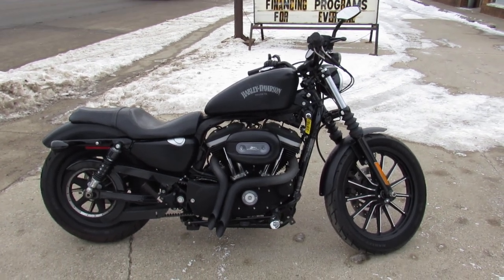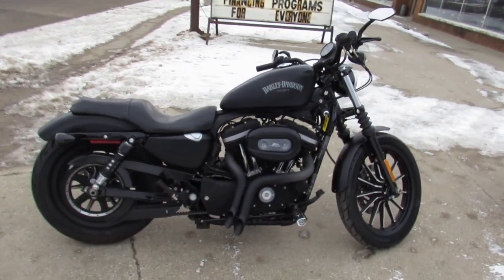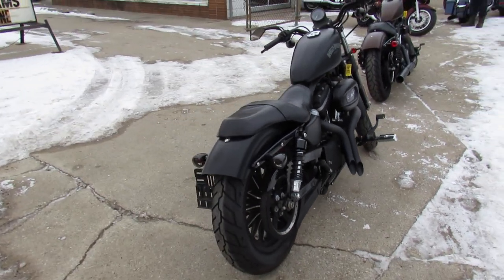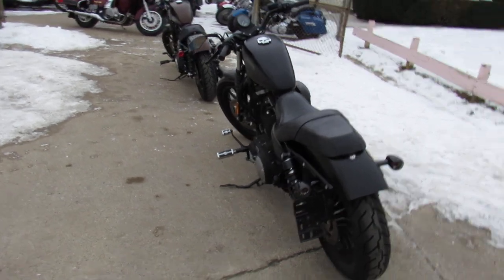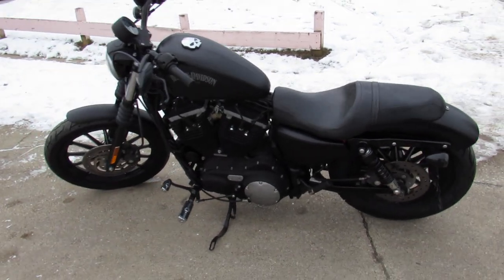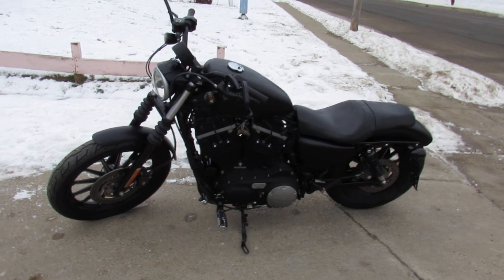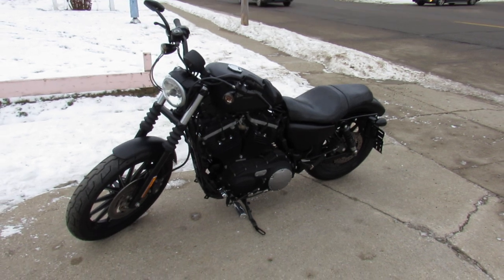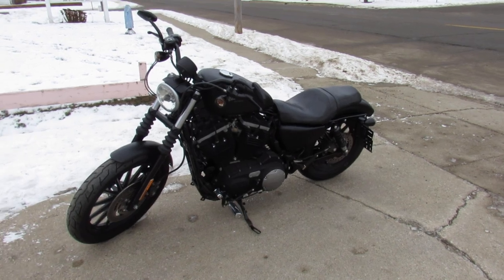2013 HARLEY XL883N FOR SALE IN MI U5990